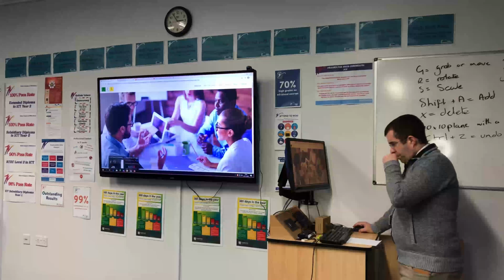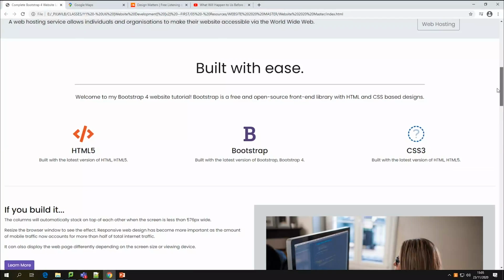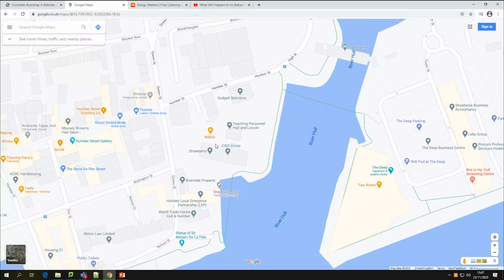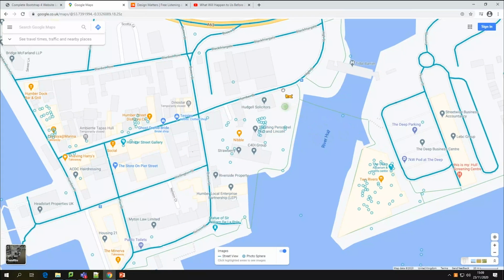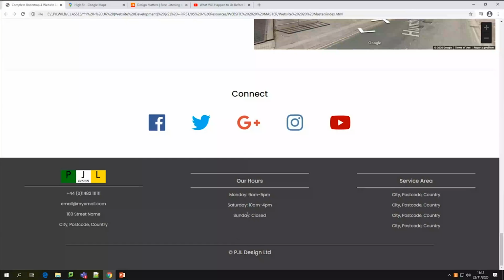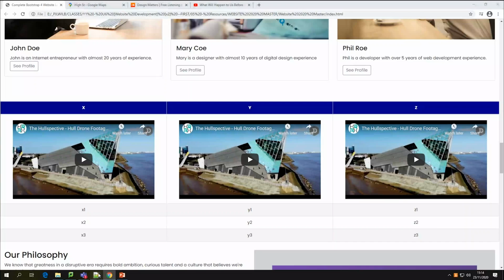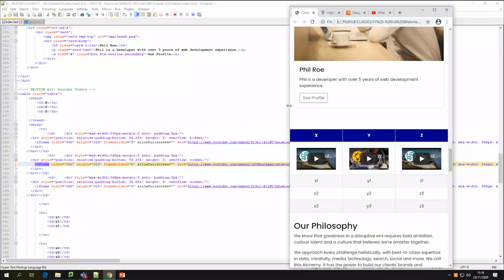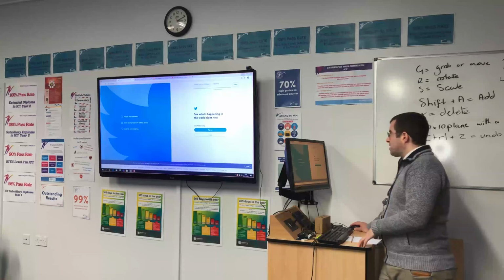Web Design with Patrick Leonard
Patrick Leonard talks through how to make your website stand out. He shows you how to add YouTube videos, Podcasts and Google Maps.